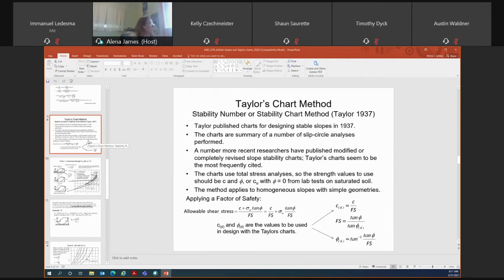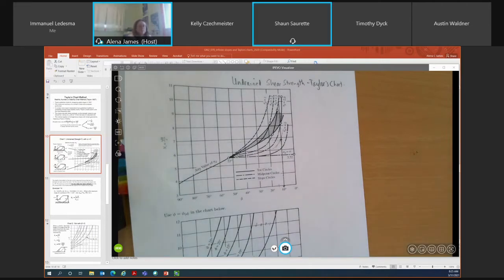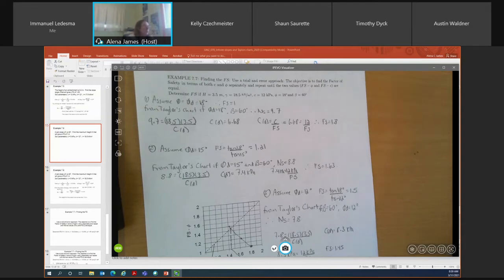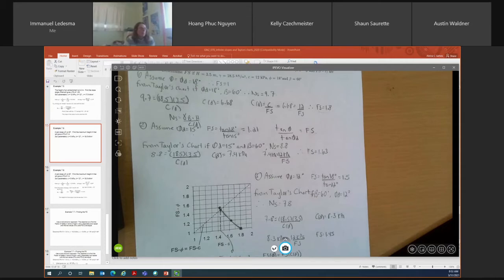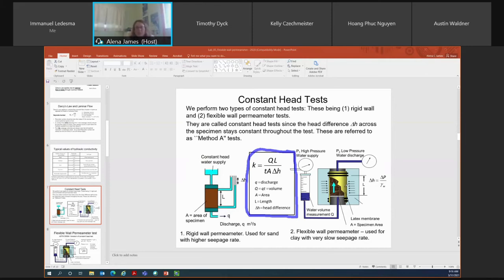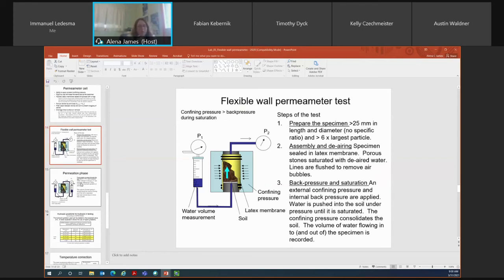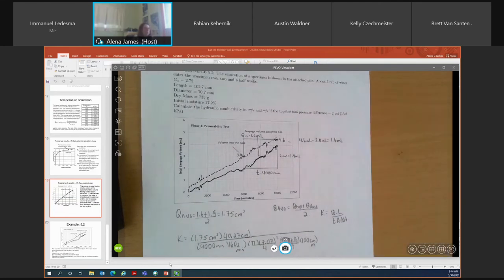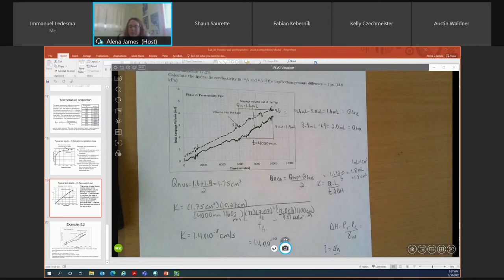Geotechnical Materials 2021 03 31